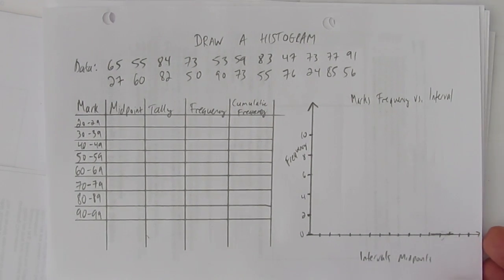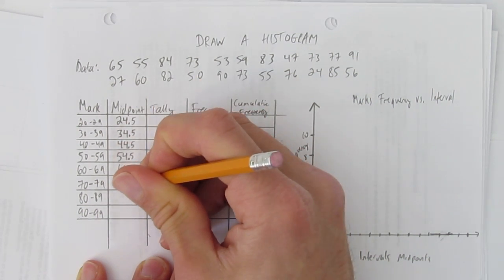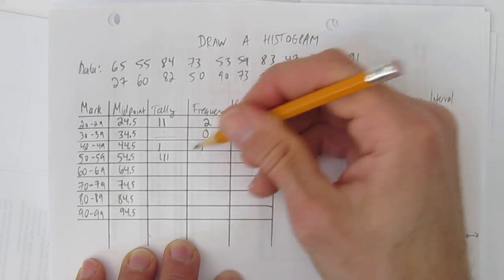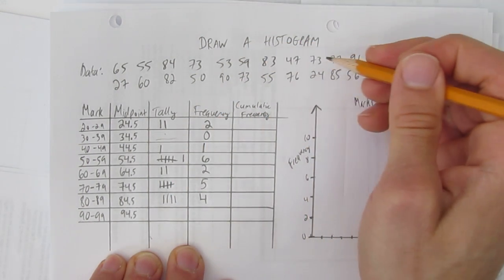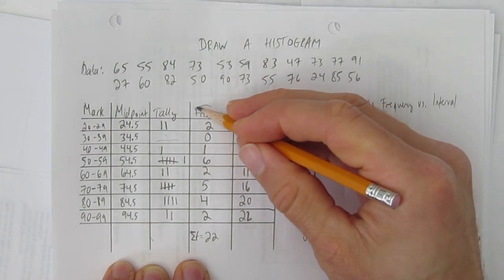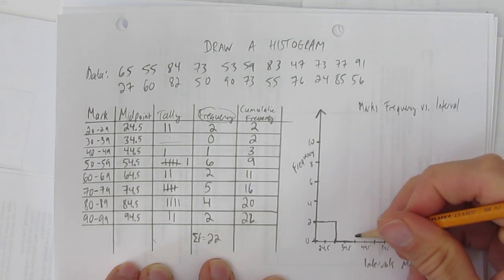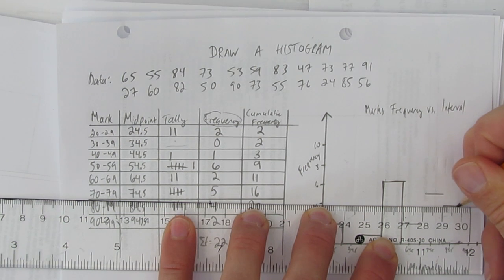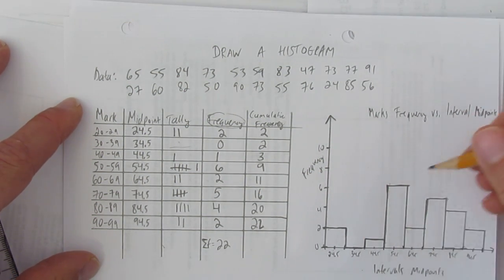DRAW A HISTOGRAM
This video shows how to draw a frequency histogram given data in intervals.